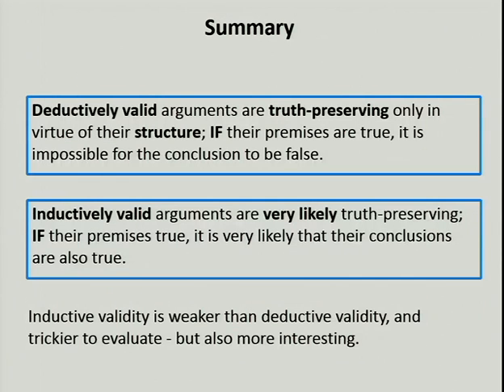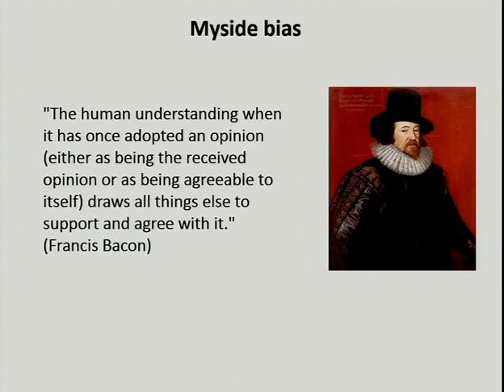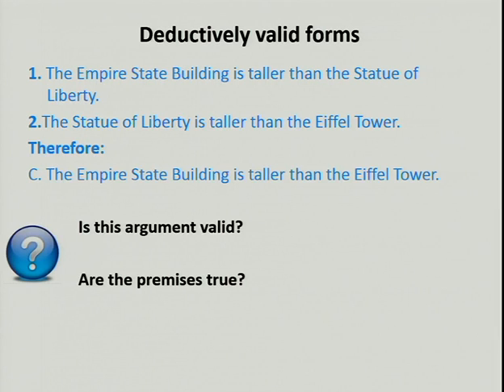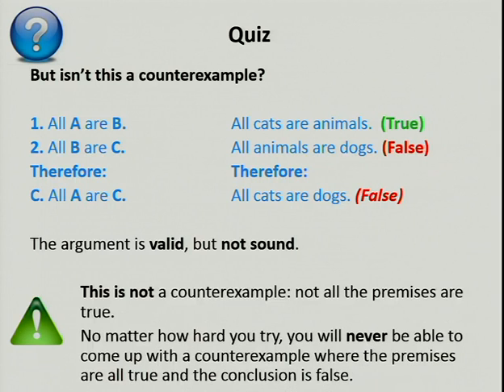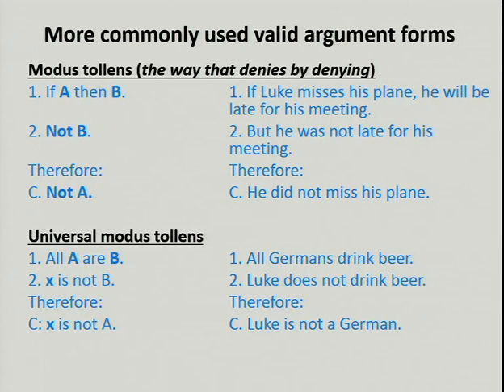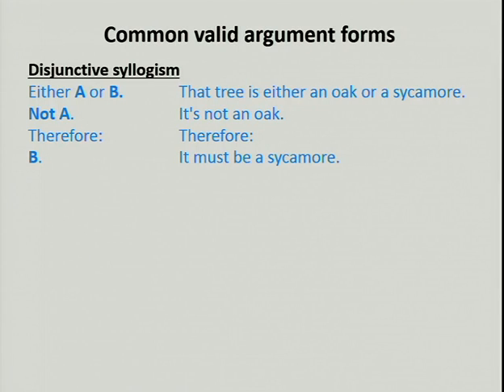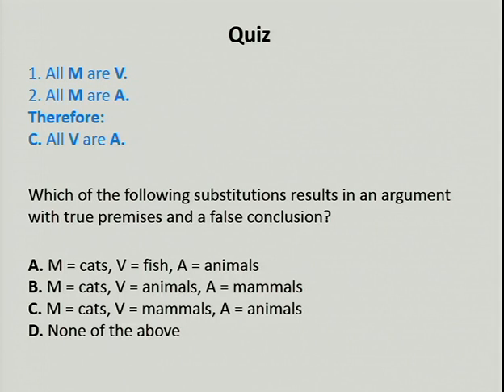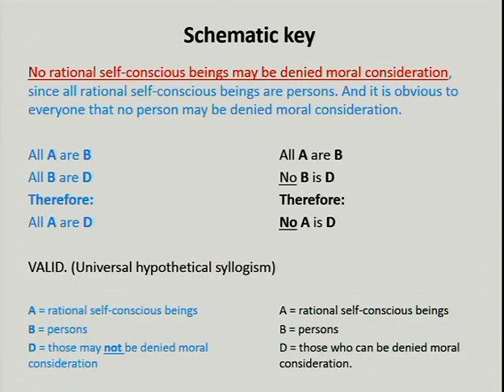Critical Thinking Lecture 3: Deductive validity (S1 16)